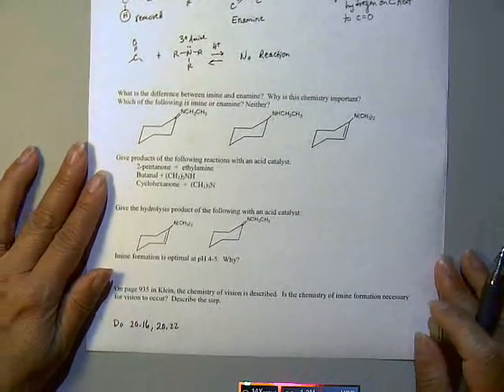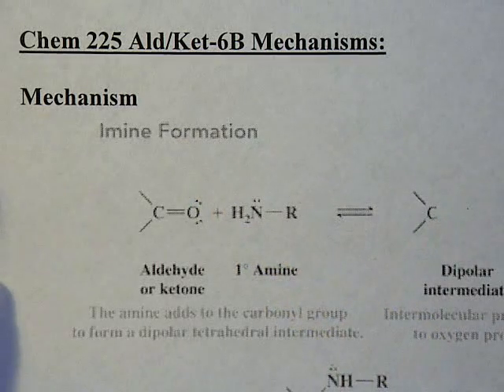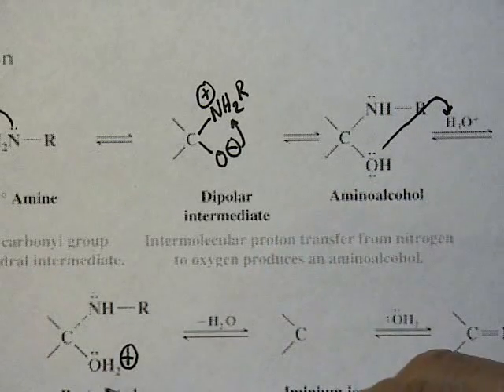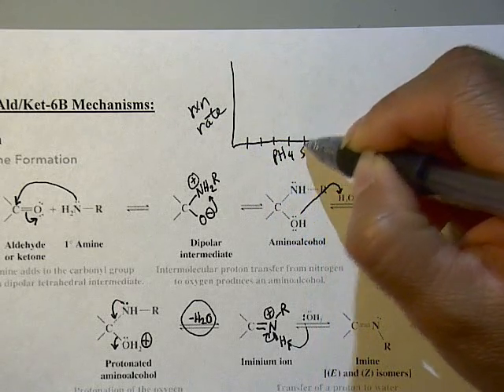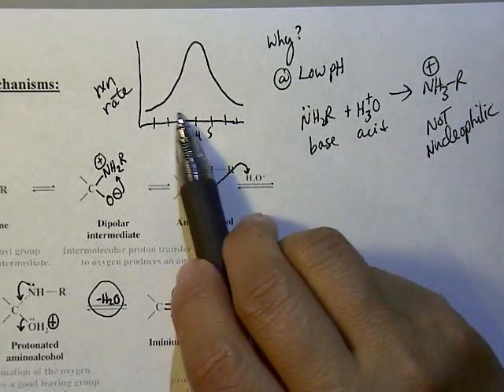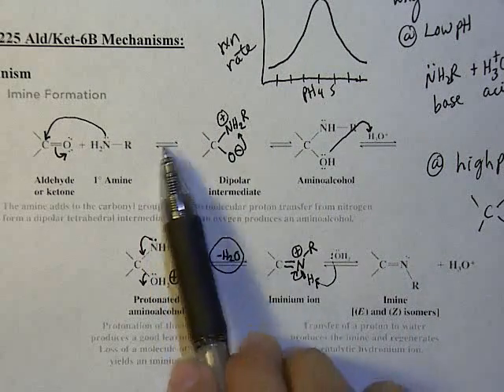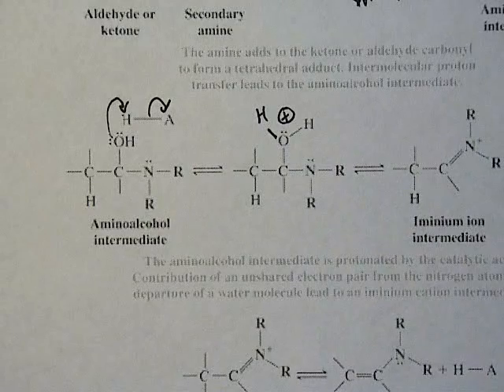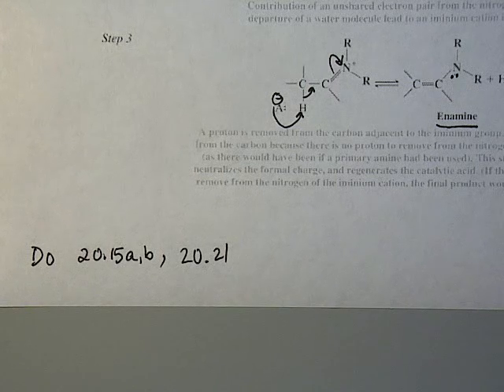chem 225 ald,ket 6B imine mech